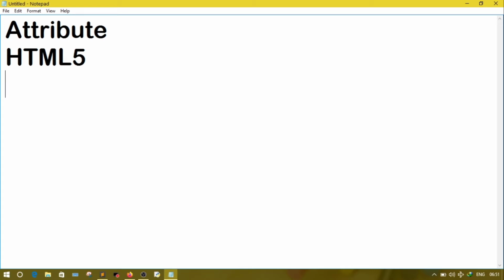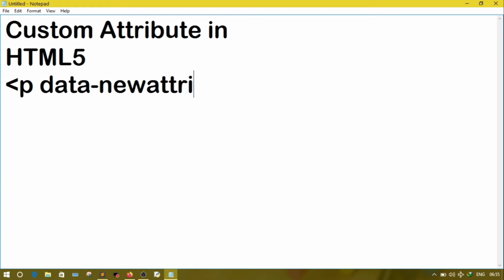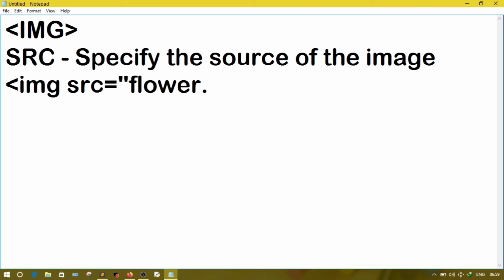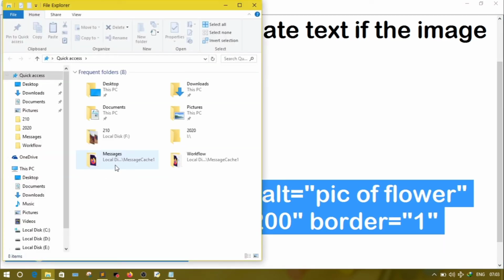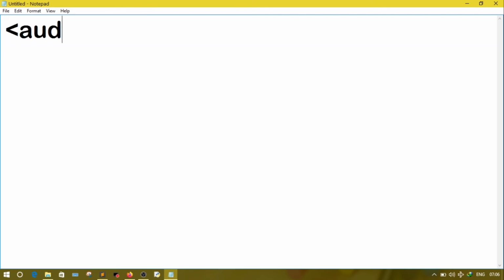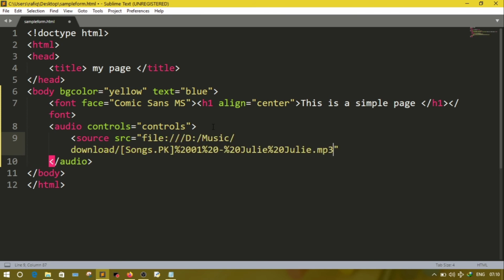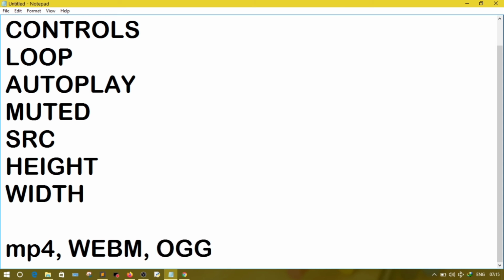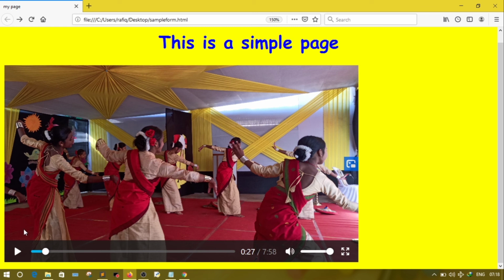Inserting Images audio and video in HTML5 Document | Class 8 Computer Science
In this video you you'll learn how to add images , audio and videos in an HTML5 document.